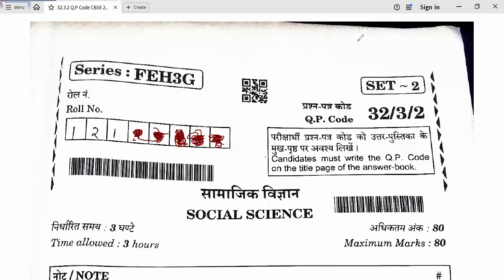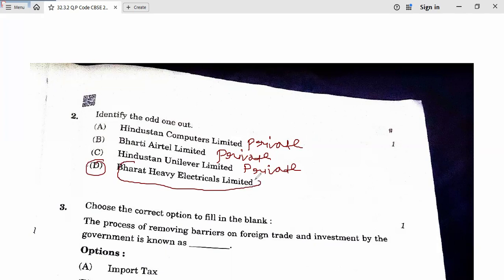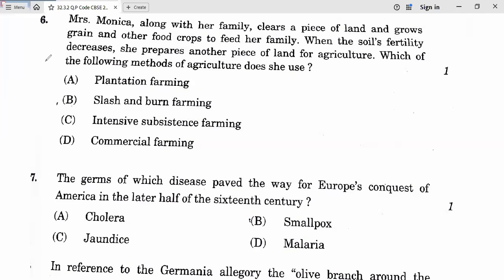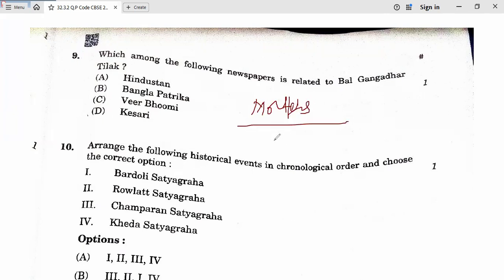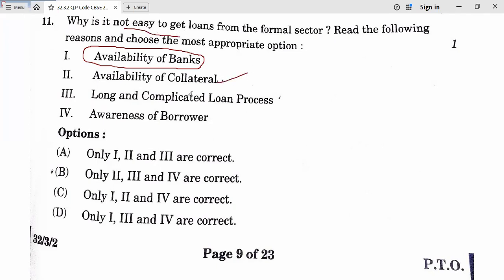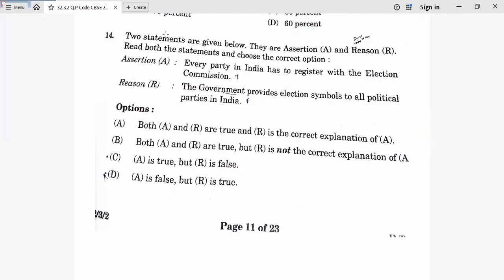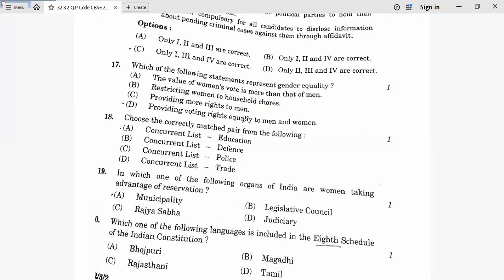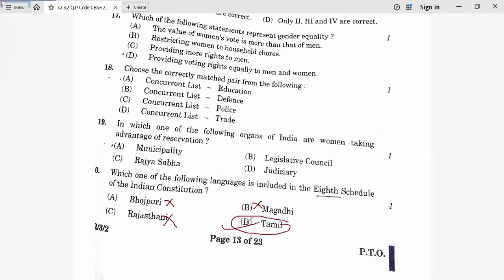Social Science Paper Code 32/3/2 Set 2 Detailed Answer key, CBSE Class10th, 25 February 2025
We are going to complete class10th CBSE board Mathematics in 10days with most expected MCQS, Chapter wise quick revision and many expected question papers.

Here we are going to help you to Score 90% + marks in Class 9th & 10th ,  90% + marks in Mathematics in Class 11th &12th.

Quality Academy Bhilai is a educational channel , here you will get genuine videos of class 8th, 9th, 10th, 11th & 12th CBSE, NCERT & ICSE Boards.
 You will also get career realted suggestions, Preparation for KVPY , NTSE, OLYMPIAD  teaching exams, and maths for all competitive exams.

Address- Sundar nagar Bhilai.

Thanks

Quality Academy Bhilai